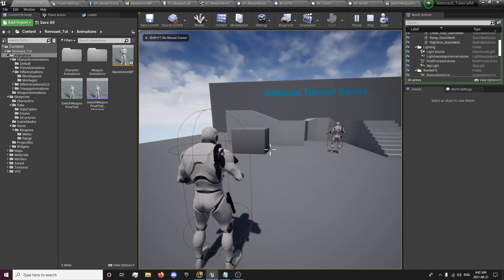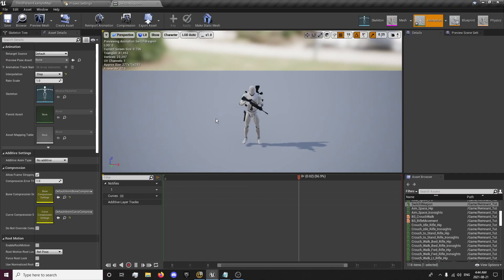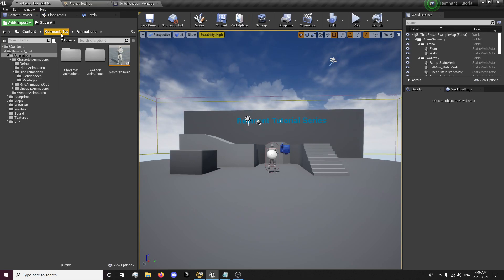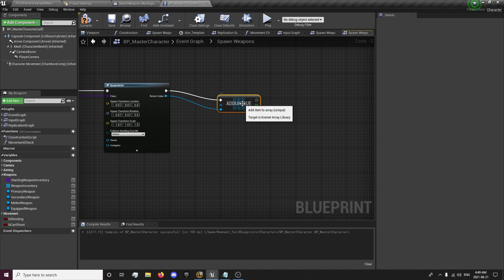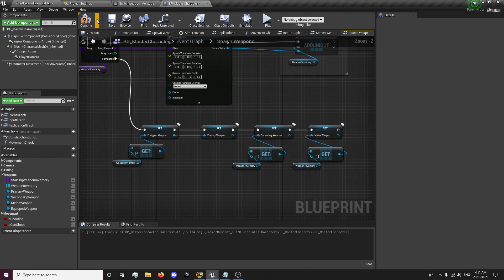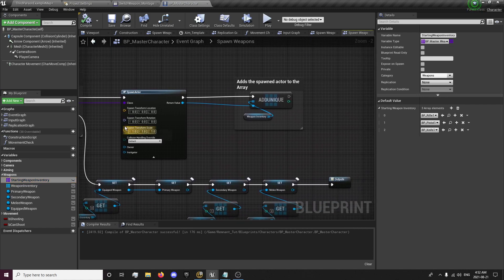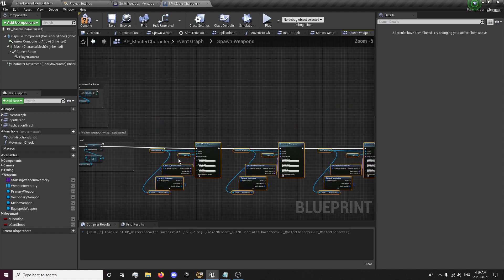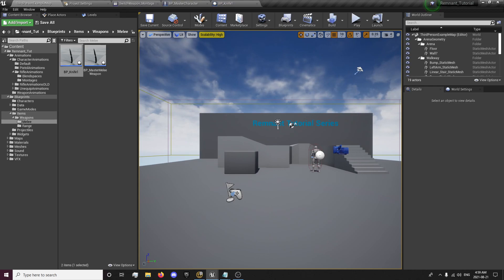Switch Weapons (Part 1) - #22: How To Make a Third Person Shooter Like Remnant in UE4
Switch Weapons (Part 1: Creating the Remnant Switch Animation) - #22: How To Make a Third Person Shooter Like Remnant in UE4

Remnant is a Multiplayer Co-op Third Person Shooter Game that you can play with up to 4 people (3 other friends) at once. In this episode we will be setting switching our weapons. We will set up a custom switch animation that is similar to how Remnant switches so we will learn how to Record New Animations within the animation editor, how to cut animation frames, and learn how to Key Bone Positions within the engine as well.